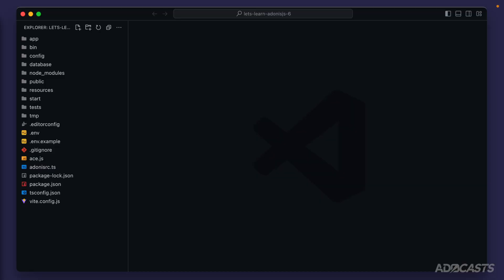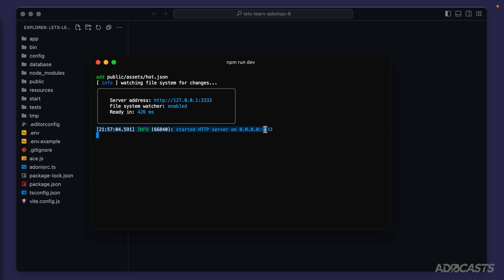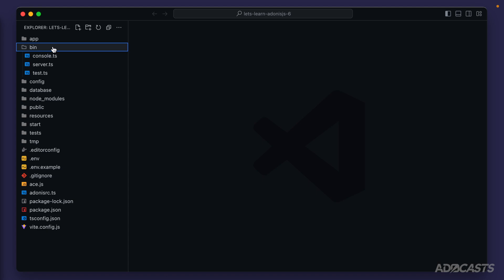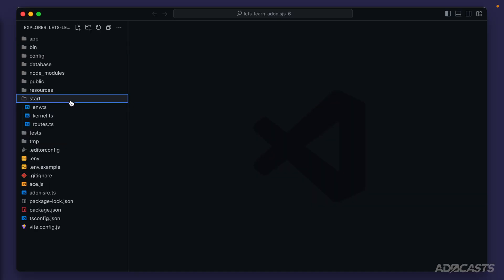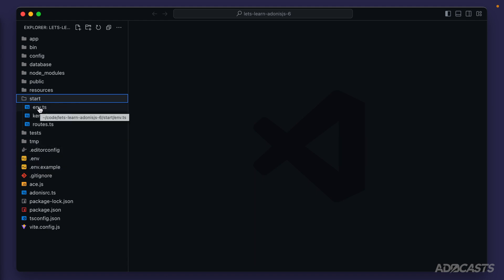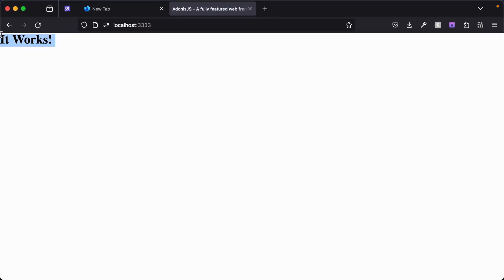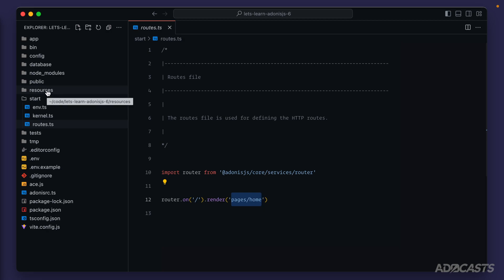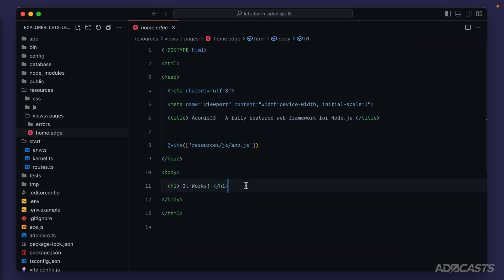Let's Learn AdonisJS 6: Ep 1.3 - Project Structure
In this lesson, we'll learn how AdonisJS uses our project to boot up and which folders and files within our project matter as we get started with learning AdonisJS 6

Socials